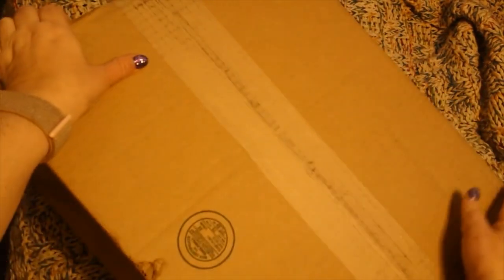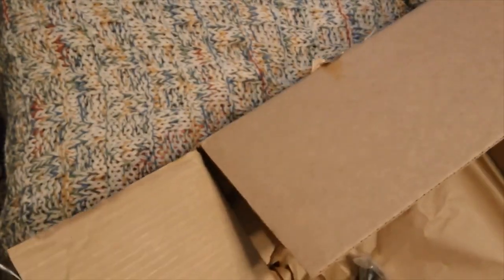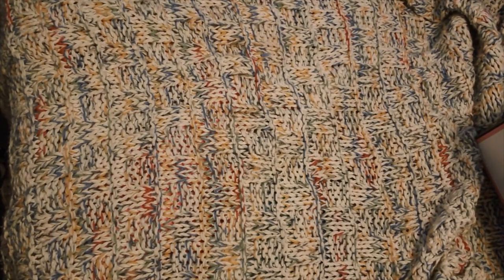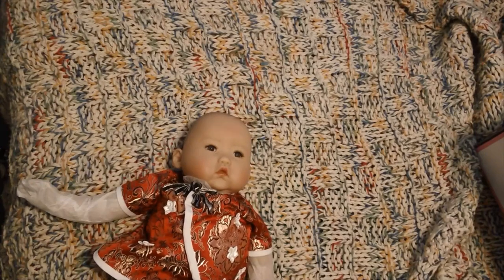Unbox With Me! Baby Mei from Paradise Galleries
I couldn't resist this little cutie when browsing the Paradise Galleries website. I'd always wanted an Asian baby and thought she'f be a nice addition to my collection.